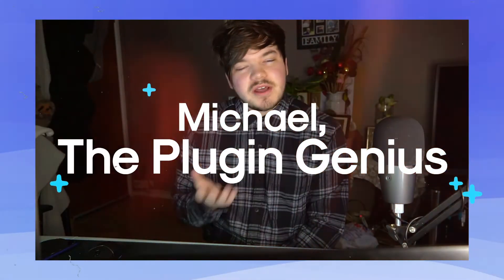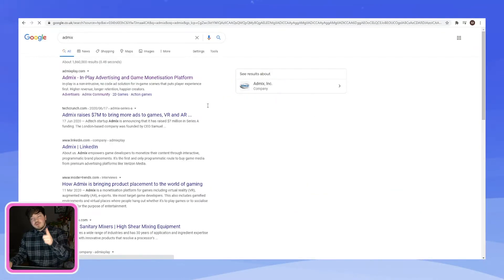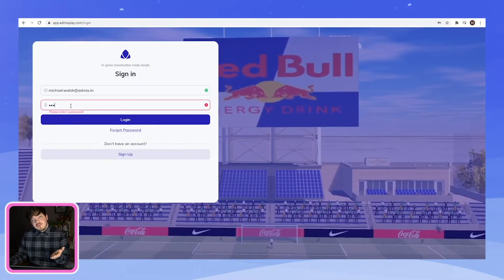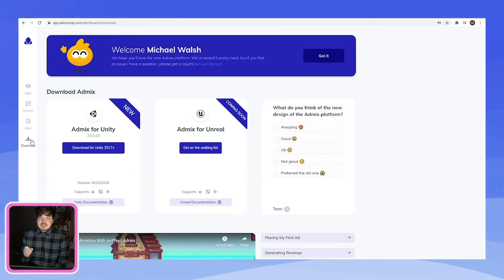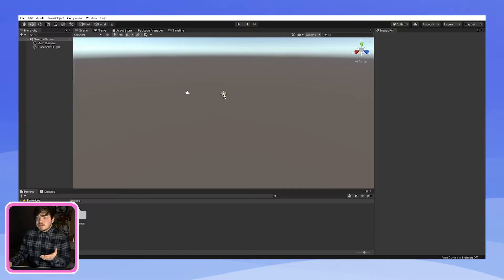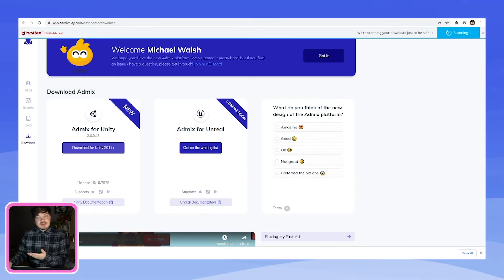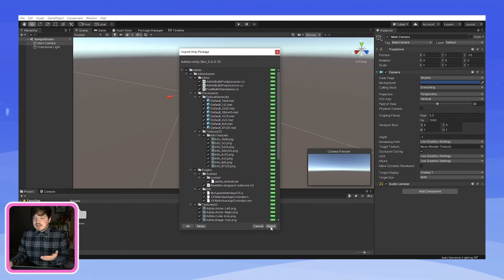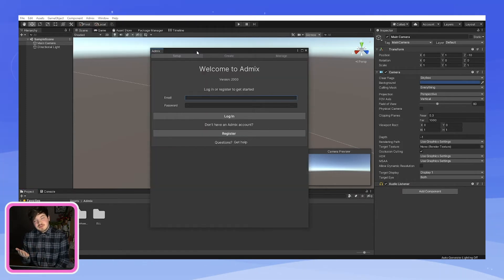How to install the Admix plugin | Unity Tutorial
Part 1 of our tutorial series covers installing the Admix plugin. Installing Admix is a simple, quick process so you can be placing no code ads inside your game scenes in no time at all.